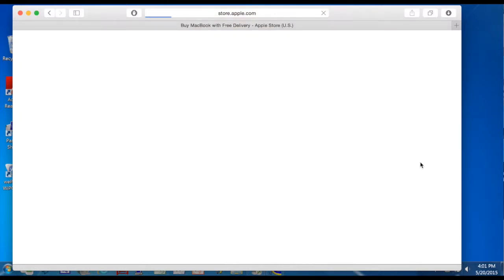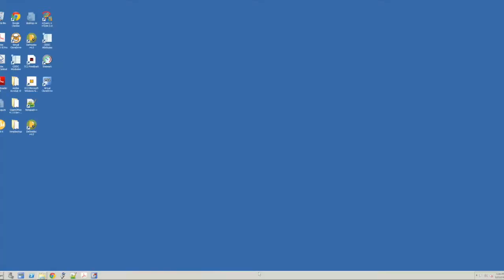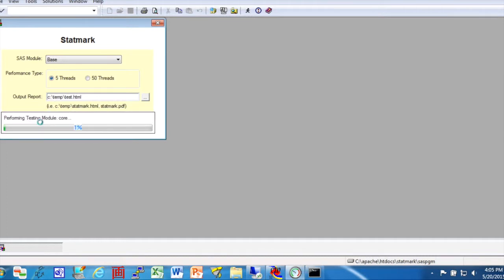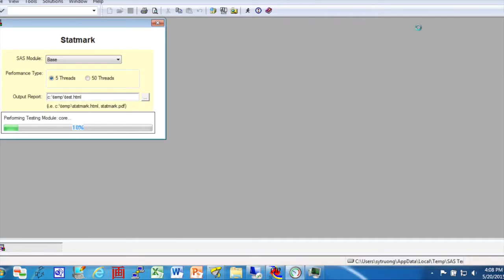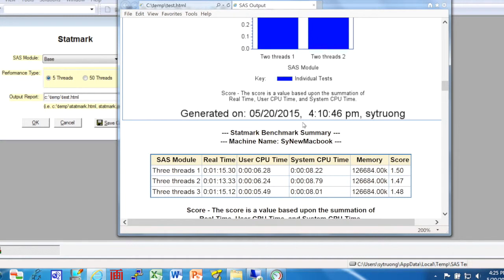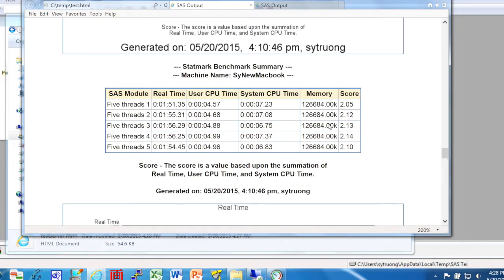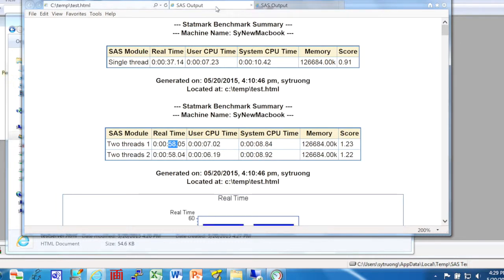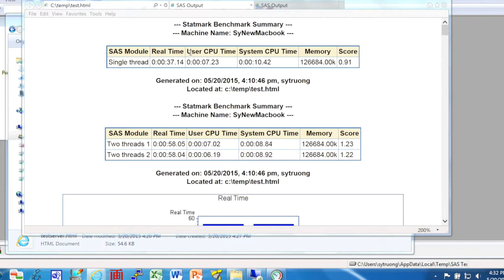Macbook Benchmark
Performing Big Data Analysis using SAS on New Macbook